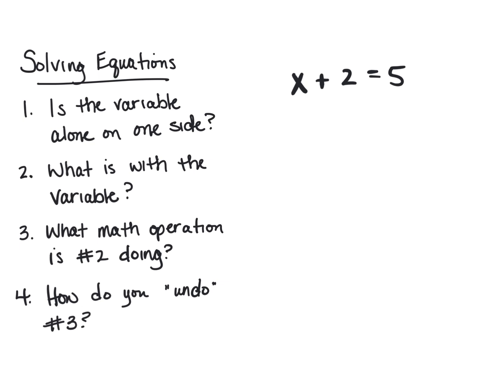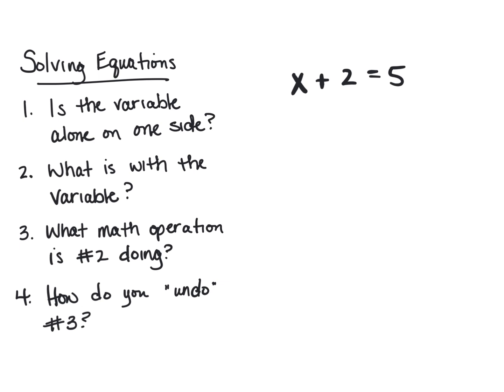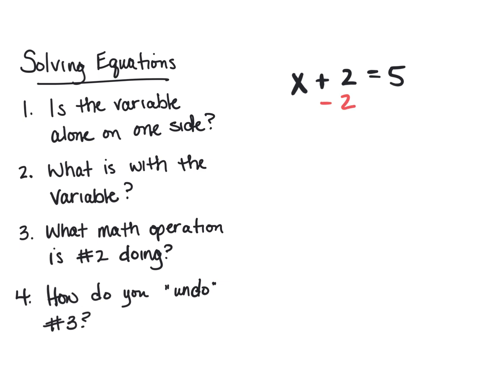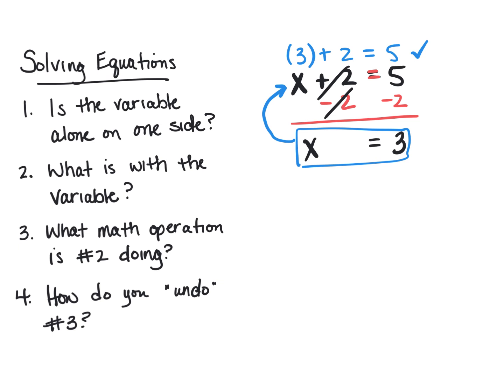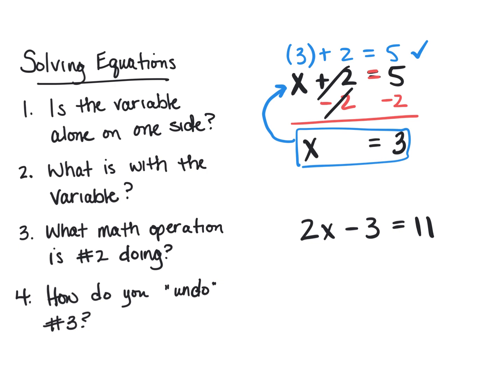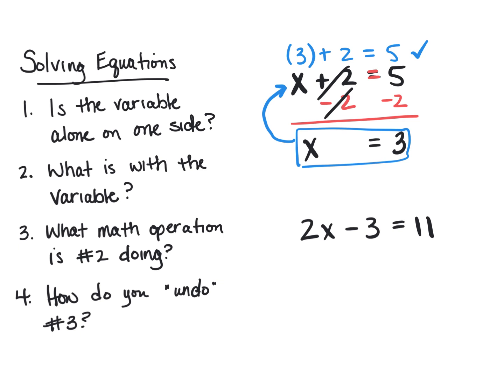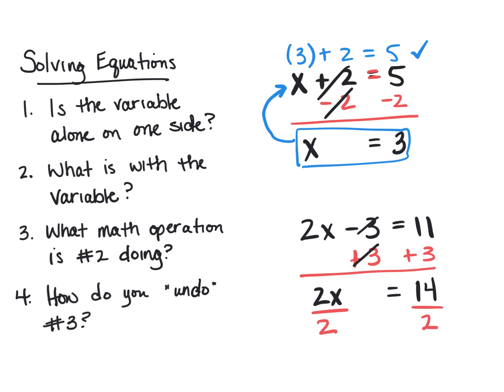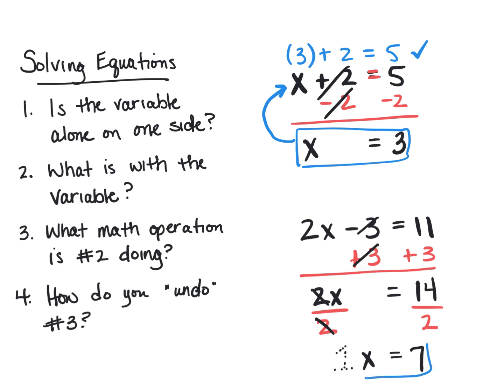Solving Equations 1-step and 2-step examples